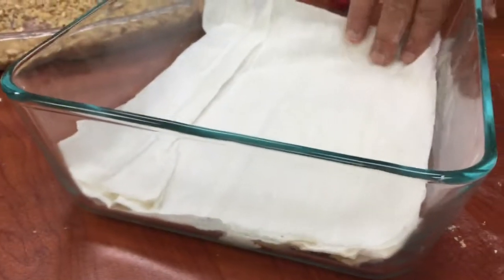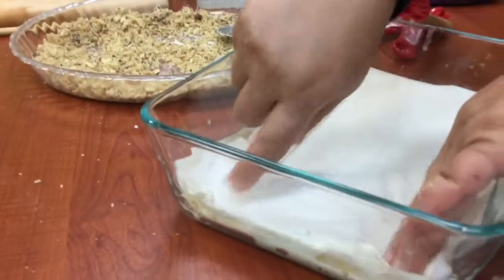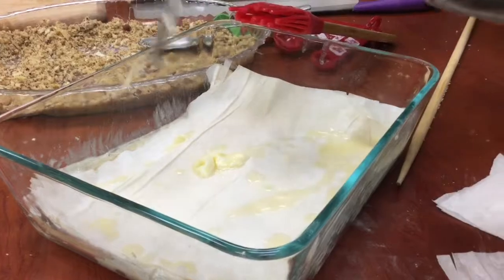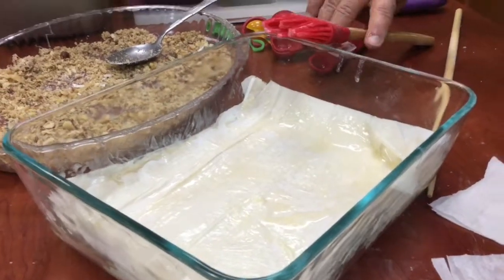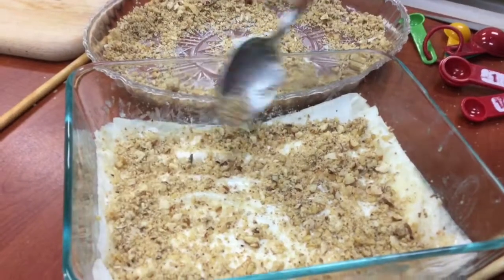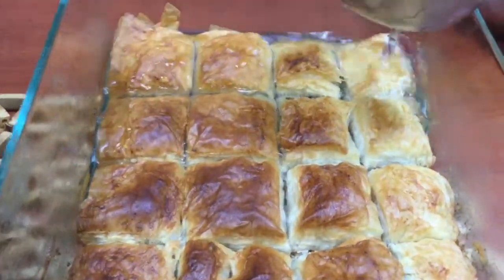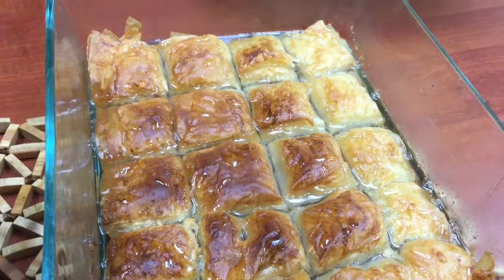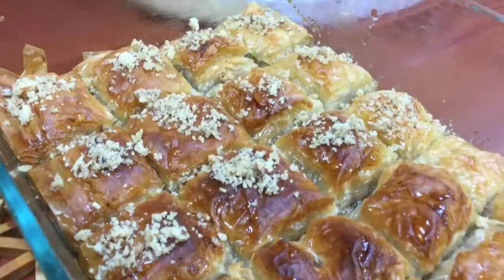EASY TURKISH BAKLAVA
RECIPE:

Ingredients:
1 pack Philly dough pastry sheets
2 cups walnuts, finely chopped
2 sticks of unsalted butter
Directions:
Syrup:
4 cups sugar
3 cups water 1 lemon slice
Burma Baklava - Turkish Cuisine
       Before cooking prepare the following. Chop the walnuts finely using a food processor. Melt the butter in a saucepan. Remove the foam that forms at the top. Brush a baking pan with butter. To give baklava its shape, you would need a thin straight rolling pin or stick - about 3/4" in diameter.
Unroll the Phyllo dough. Separate two sheets and lay them on a smooth surface. Roll the remaining sheets and cover to prevent from
drying. Distribute about 1 tablespoon of walnuts along the shorter edge of the Phyllo sheets. Put the rolling stick parallel to the edge of the sheets at the top of walnuts and roll. Then, from the two ends of the rolled sheet press with your two hands towards the middle until it shrinks in length. Lift the roll with the aid of the rolling stick and place it in the pan and remove the stick. Continue the same process until all sheets are rolled. Brush the top of the rolls with the butter and bake in 350 F pre-heated oven until baklava is golden brown.
Now prepare the syrup. Combine sugar and water in a saucepan. Stir over low heat until sugar is dissolved. Boil gently for about 10 minutes. Add in lemon juice and stir. Boil for 5 more minutes. Set it aside to cool. Once Baklava is cooked, remove it from the oven and let it rest for 10 minutes. Pour the syrup over the rolls. Cover and let them absorb the syrup for about 1 hour.